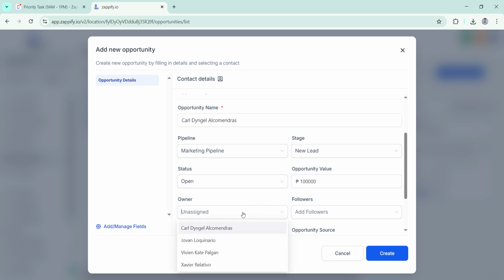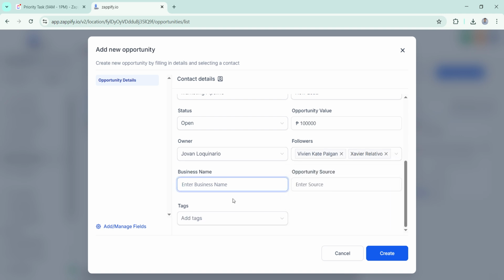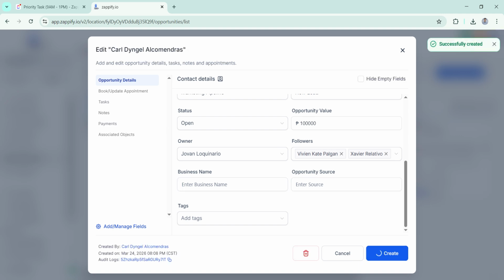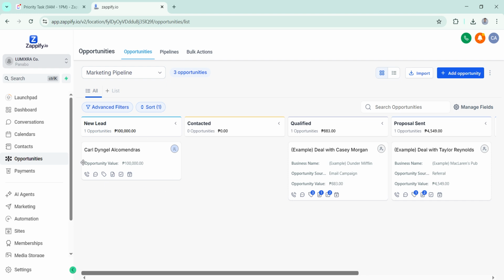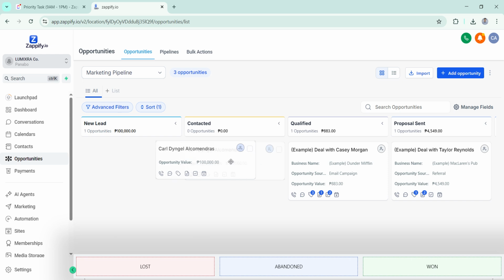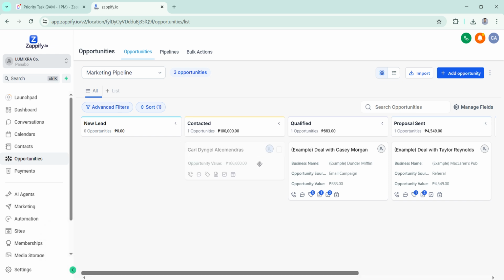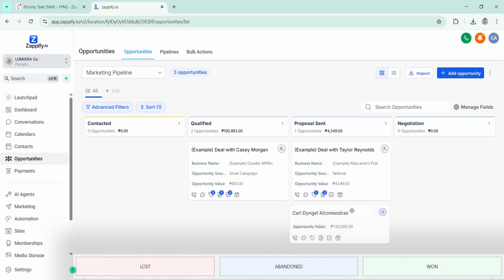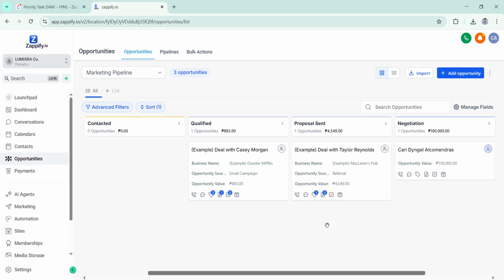How to Add, Update, and Move Opportunities Across Your Sales Pipeline in Zappify io